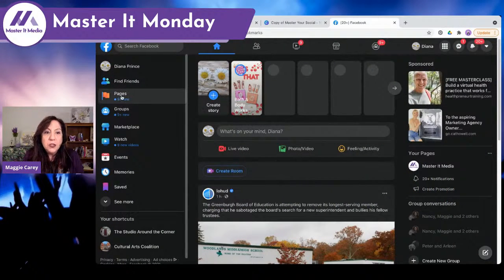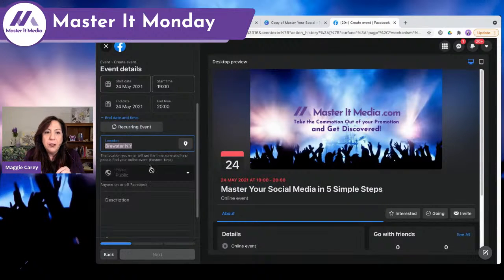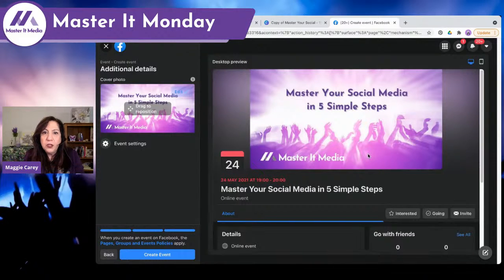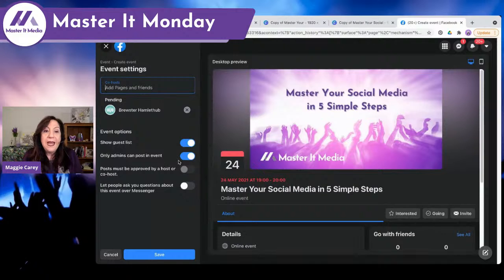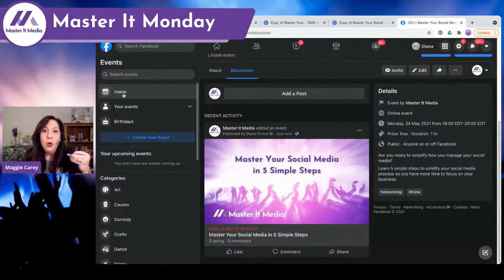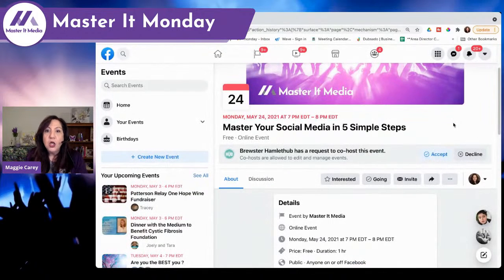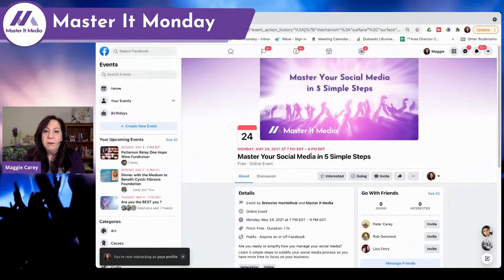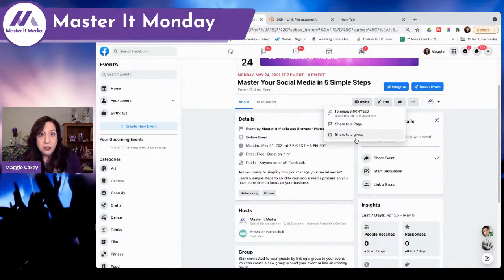Get More People to Find Your Event on Facebook // Master It Media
Follow a few simple steps to get more exposure for your Facebook event on your business page. The key is to setup your Facebook event in a way that will not only attract more people but help people find your event. You’ll be the toast of the town when you create an event of Facebook by following a few tips and tricks to get people not only interested but going to your event! Let’s get the party started!

Join Maggie Carey, CEO of Master It Media LIVE every Monday at 2 PM Eastern on Facebook Live and YouTube Live to ask your questions!

On our Facebook Page and YouTube channel, Maggie shares free advice on how to promote your business. Most of these ideas cost little or no money! Maggie has been in the technology industry for over 35 years. The one constant is that technology is always changing. She loves educating business with easy to follow steps and sparking ideas that will skyrocket your business. The goal of these videos is to get you the most promotion for less time, money, and stress and get you discovered on social media.

► Keep Connected